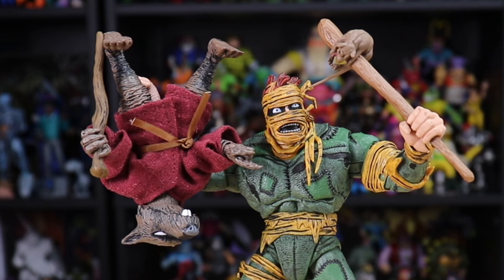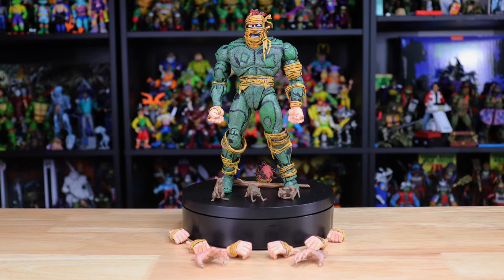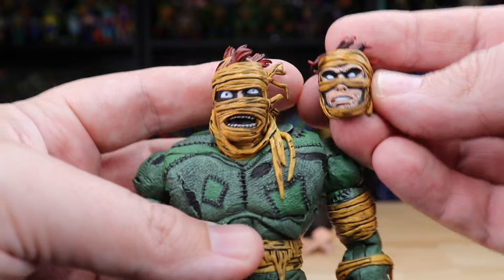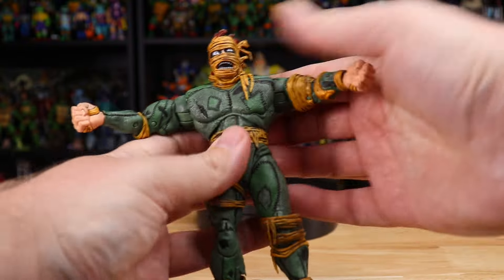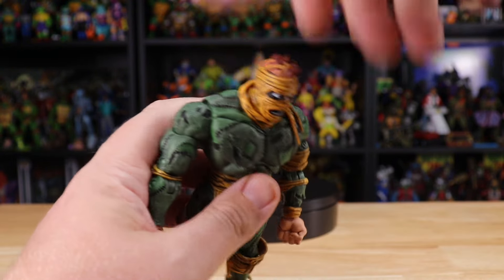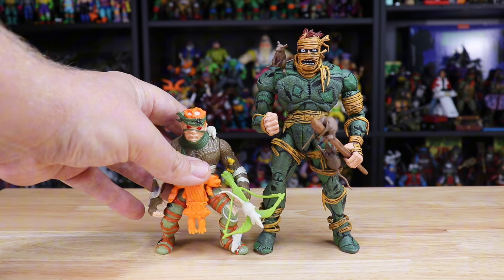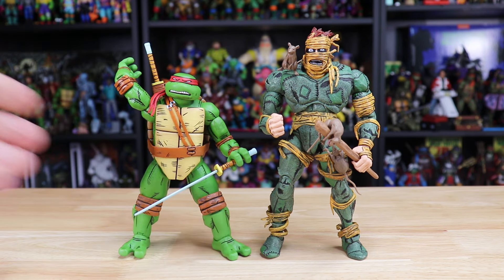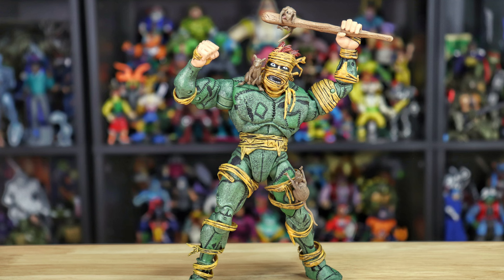TMNT NECA Ratking Unboxing!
The King of Rats is here! This NECA TMNT Ratking has been highly anticipated since their reveal at SDCC 2023, and I think it was worth the wait! Check out the review and let me know what you think. How does it rank in the Mirage line for you?

Thanks so much for checking out my content- I really do appreciate you all!